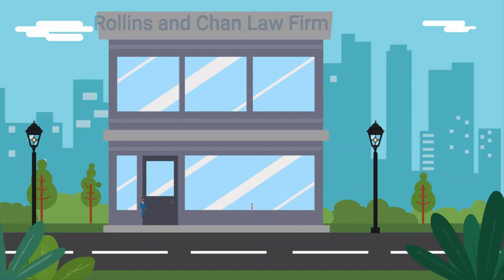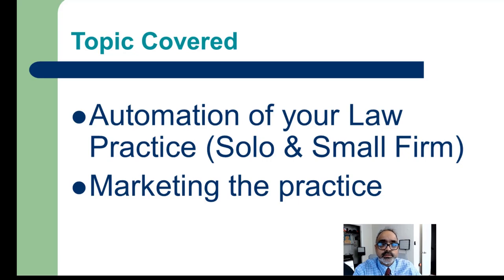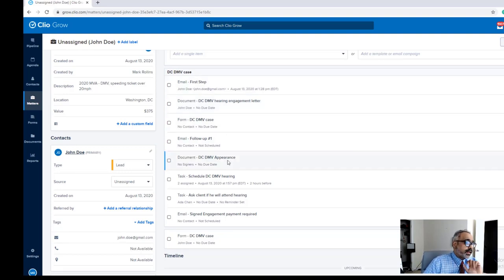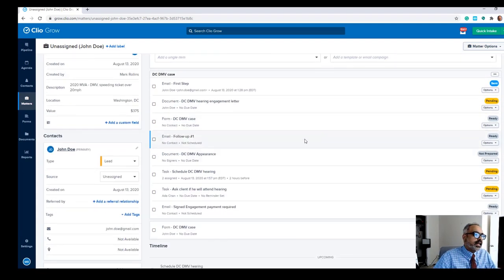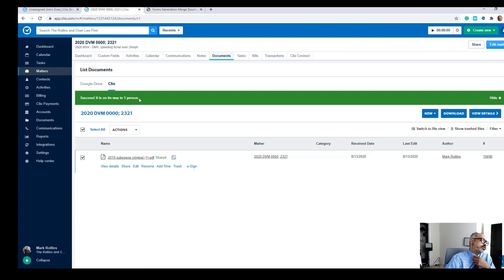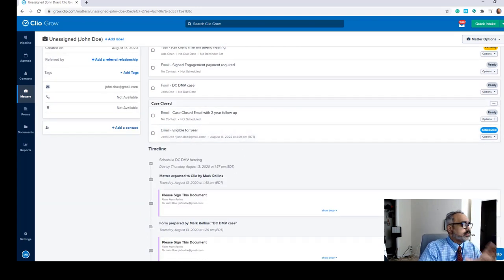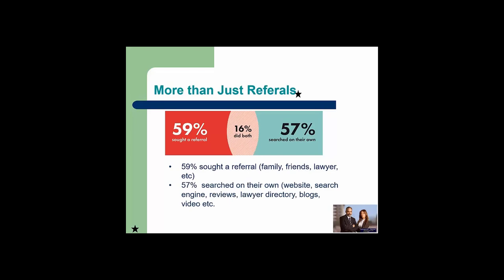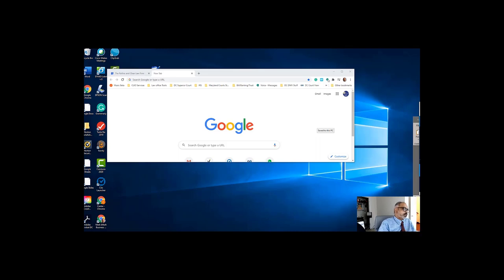DC Bar 360 Presentation, Automation of the Law Practice and Marketing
This law firm provides informational videos to the general public in the area of criminal law.  The lawyers are licensed in the District of Columbia and the State of Maryland.